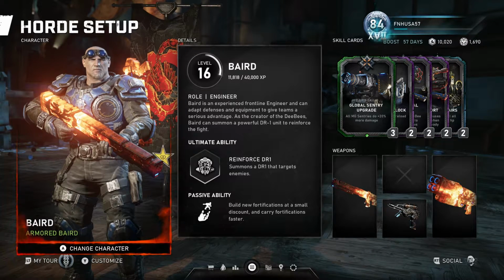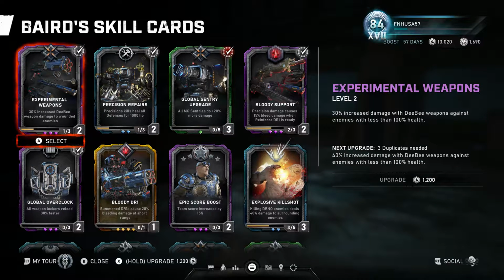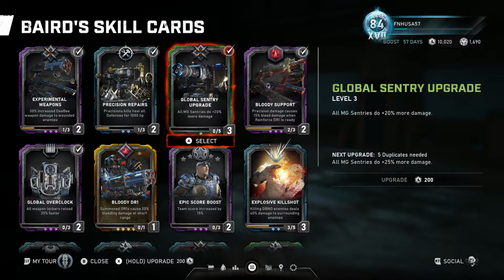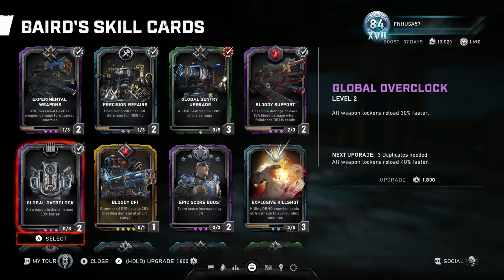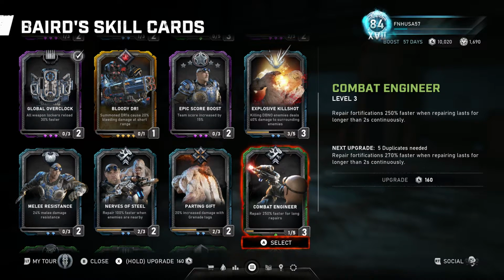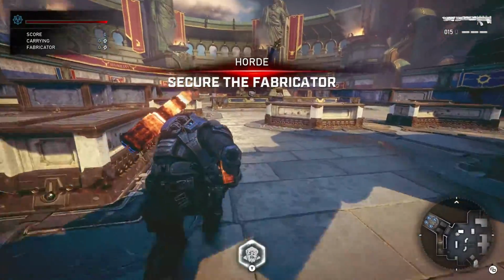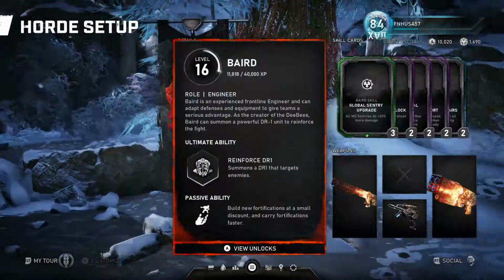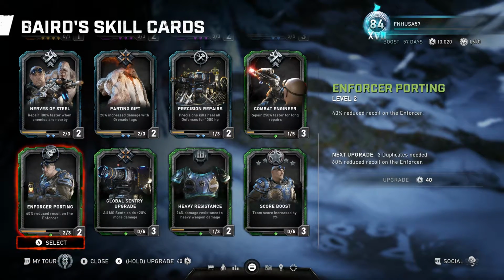Gears 5: Best BAIRD Build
In this video I will show you what I think is the best build for BAIRD. I will focus on horde more & show the cards I use in escape. If you have any questions just ask!  Till next time stay Frosty.